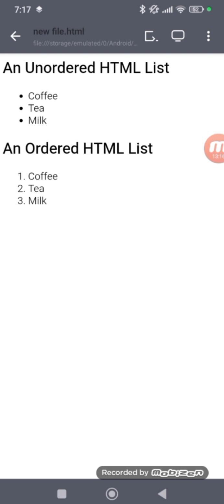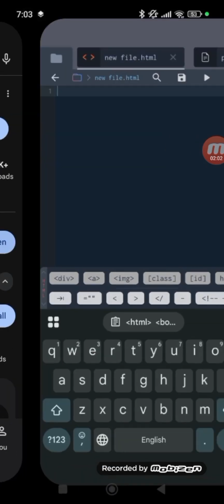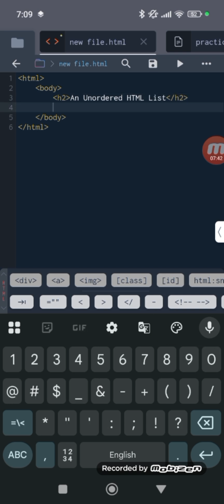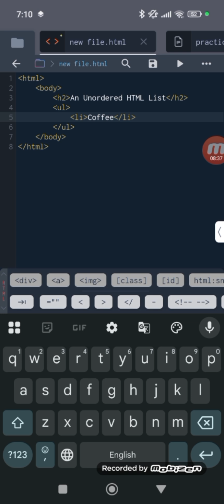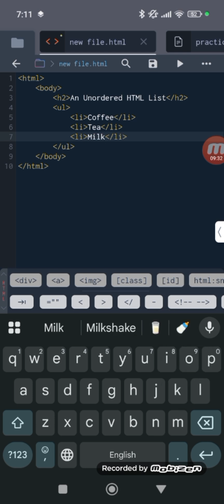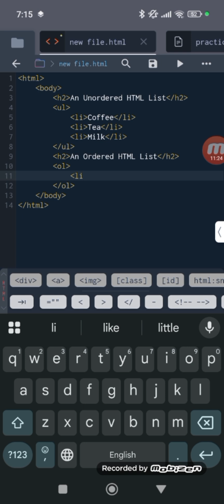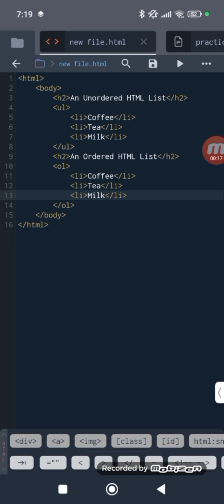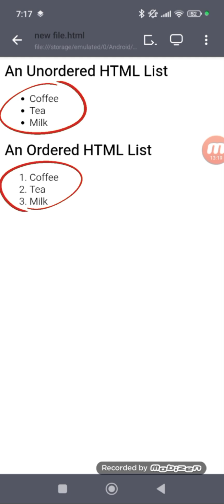Html practice with mobile. / মোবাইল দিয়ে এইচটিএমএল শিখুন সবচেয়ে সহজ উপায়ে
html,
html use ,
ict ,
hsc ict chapter 4,
trebedit mobile html editor,
notepad++ html,
Mobile version html,
web design,
programing ,
html editor,
html making,
মোবাইল দিয়ে এইচটিএমএল,
মোবাইল দিয়ে এইচটিএমএল প্র্যাকটিস ,
Kivabe html practice korbo,
unordered list,
ordered list,